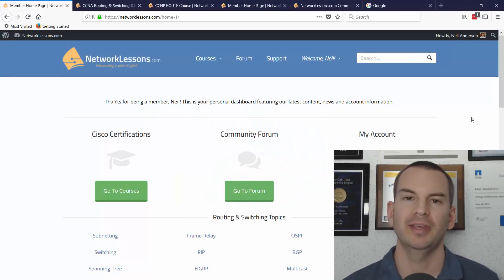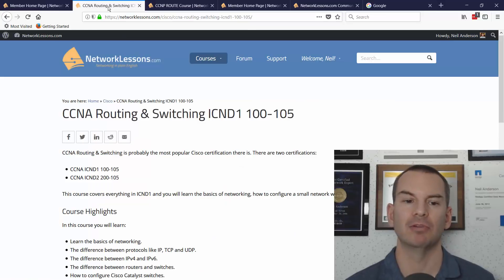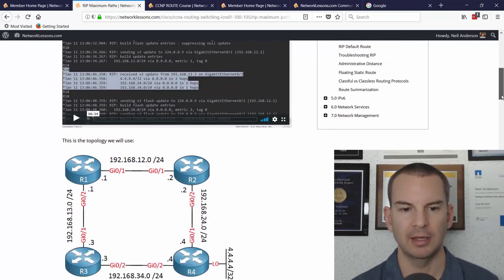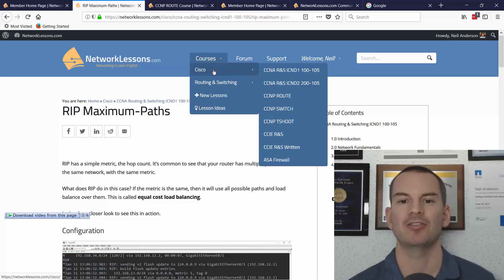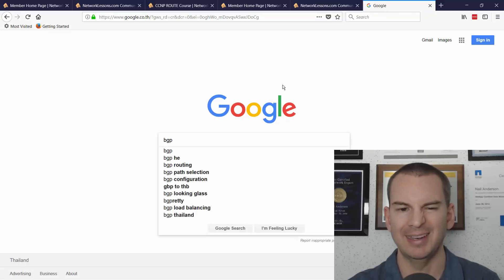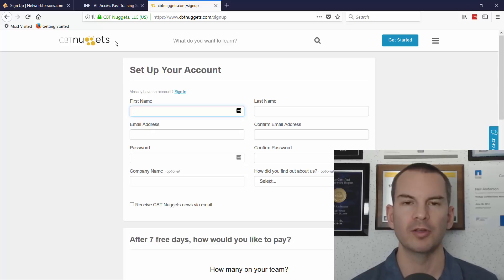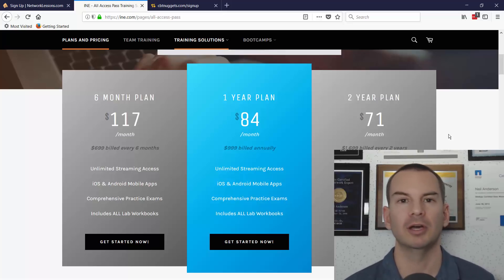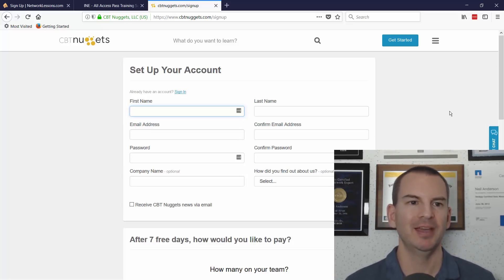Network Lessons vs INE vs CBT Nuggets: Cisco Training Review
I compare the Cisco training vendors Network Lessons, INE (Internetwork Expert) and CBT Nuggets in this video. You can see the full blog post here:

for the full blog post with text and screenshots.

Thanks!
Neil